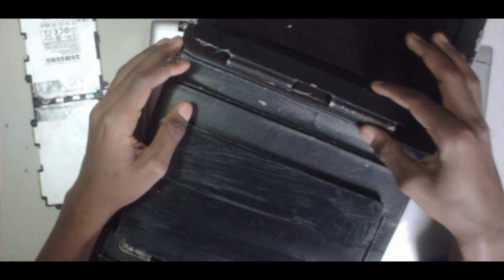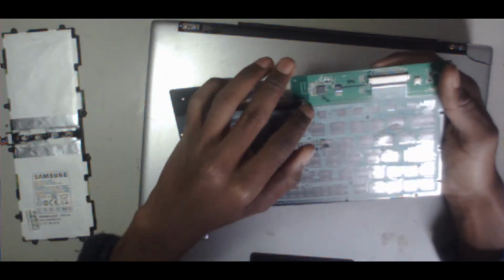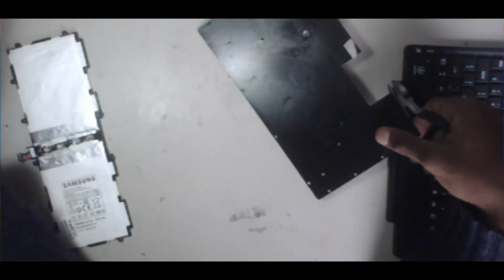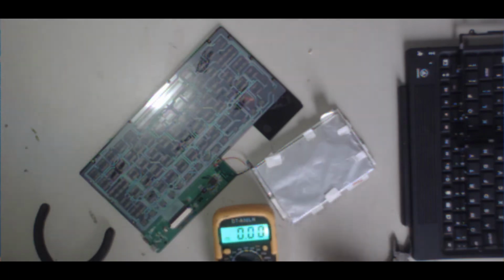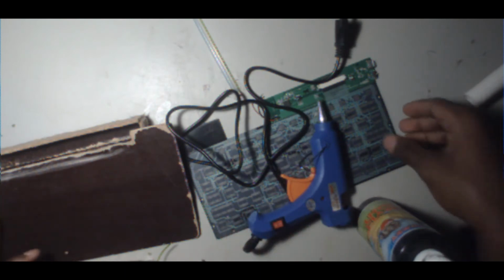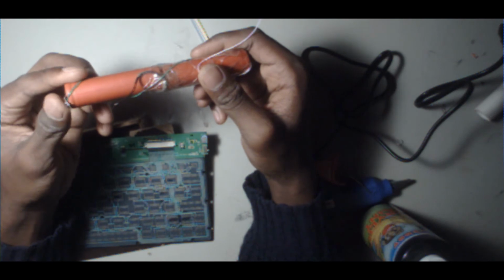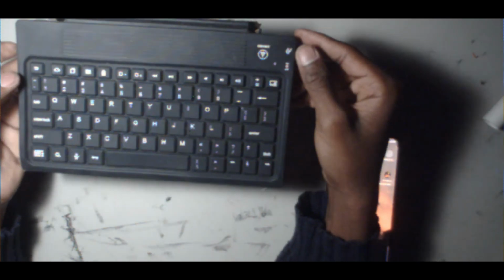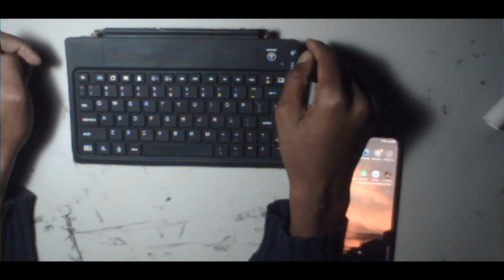DIY portable wireless keyboard from old tablet case [Tutorial]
hello guys
so today i'm going to teach you how to make a 'portable wireless keyboard